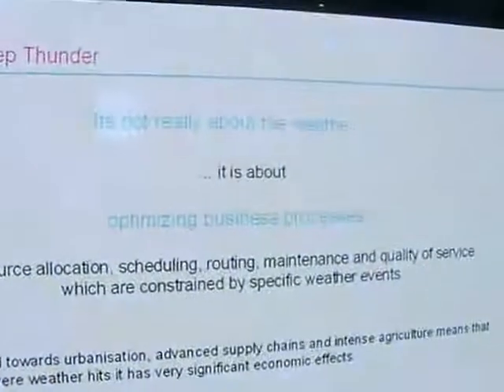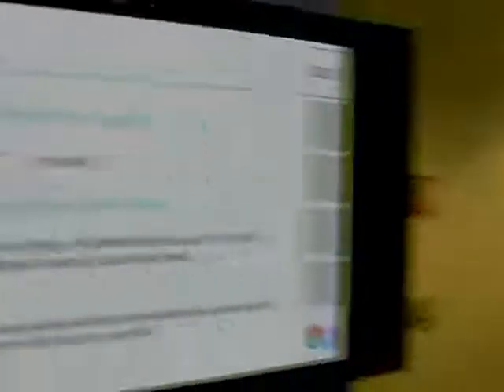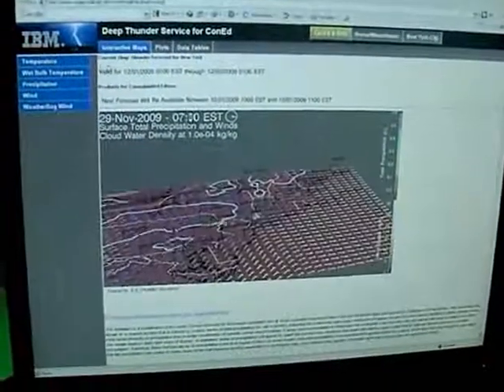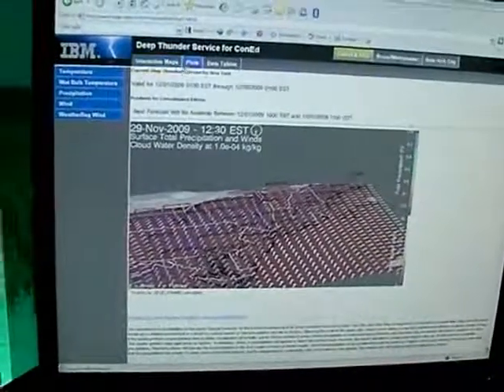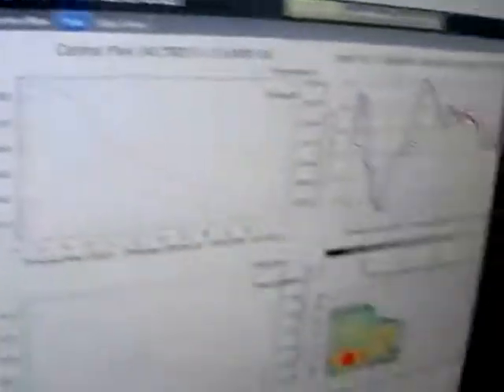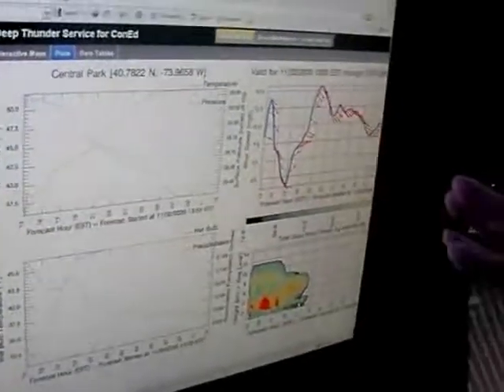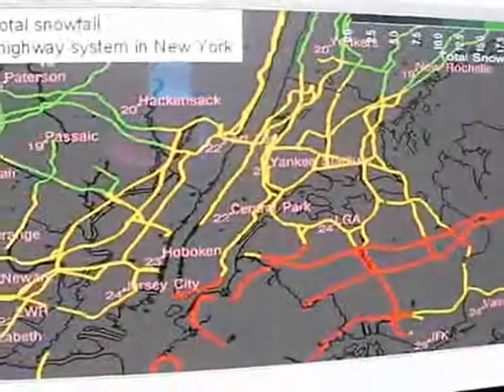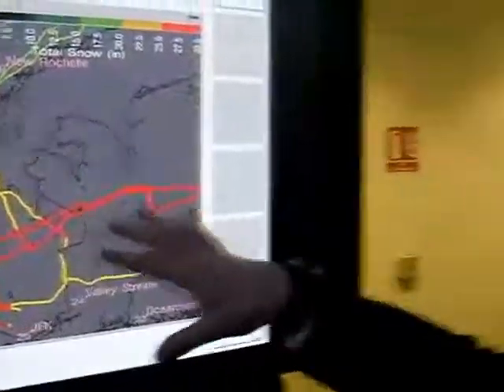Ian Abbott-Donnelly on IBM's Deep Thunder project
I've met Ian from IBM Big Green Innovations numerous times now and he's always got great new initiatives to show me. Here I talked to him at IBM's recent launch of it's London Analytics Centre, which will employ around 400 people to work on measuring and making sense of smart cities, smart water infrastructure, smart transport and smart finance. It was a high profile launch - they'd pulled in Peter Mandelson, effectively the UK deputy prime minister. Mark talks to Ian about the IBM Deep Thunder project, and how weather prediction can be turned into powerful systems to support urban management and disaster preparation.Interview by Mark Charmer of Akvo. IBM, Upper Ground, Waterloo, London. 1 December 2009. (Dec 14, 2009)